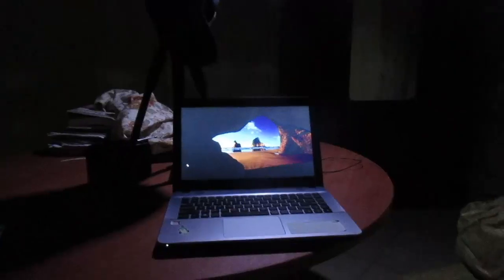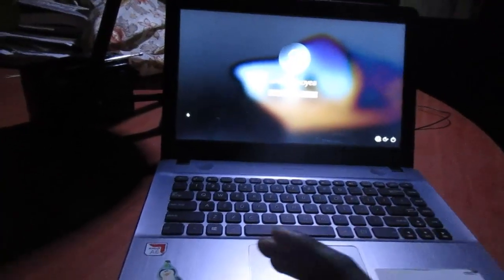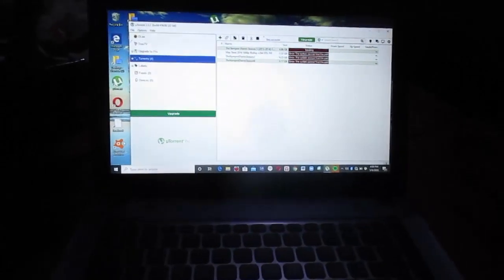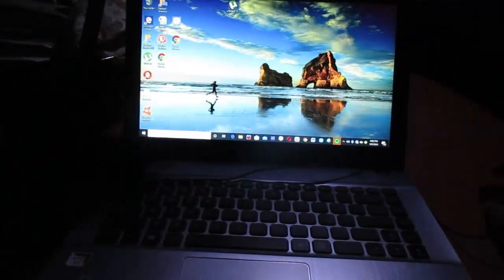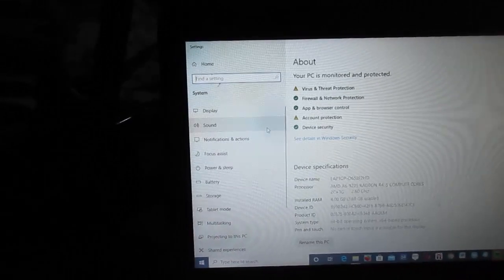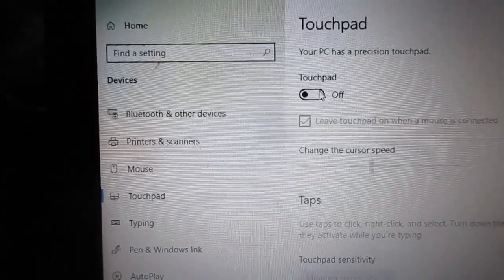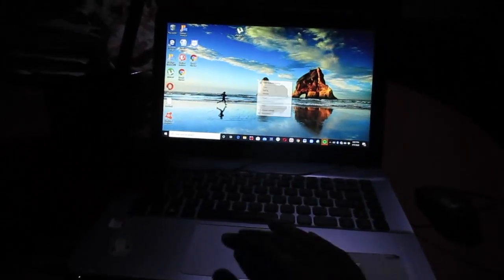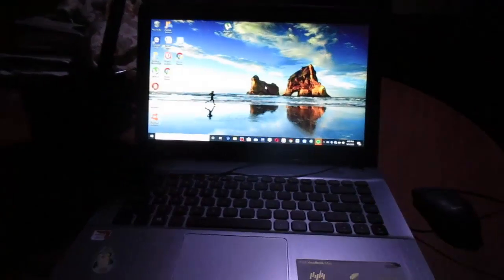How to fix windows 10 asus dell acer HP laptop mouse not working [Touchpad]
Go devices and ensure touchpad already enabled. if so

On Start , search for Device Manager, and select it from the list of results. Under Mice and other pointing devices, select your touchpad, open it, select the Driver tab, and select Update Driver. If Windows doesn't find a new driver, look for one on the device manufacturer's website and follow their instructions.

If those steps didn't work, try uninstalling your touchpad driver: open Device Manager, right-click (or press and hold) the touchpad driver, and select Uninstall. Restart your device and Windows will attempt to reinstall the driver.

If that didn't work, try using the generic driver that comes with Windows. Here's how: in Device Manager, right-click (or press and hold) your touchpad driver Update driver software...  Browse my computer for driver software  Let me pick from a list of device drivers on my computer, select HID compliant mouse, select Next, and follow the instructions to install it.